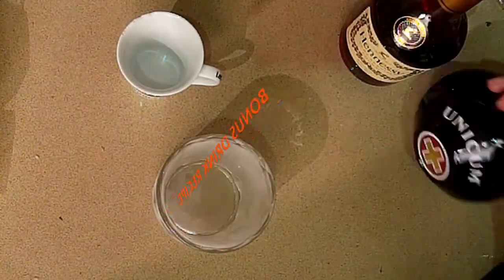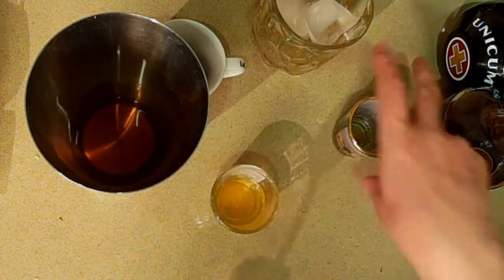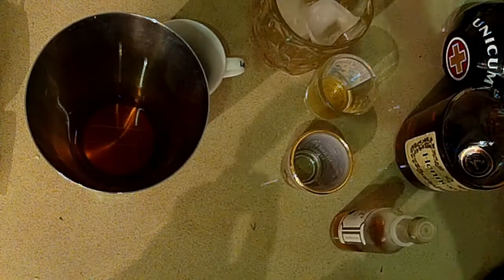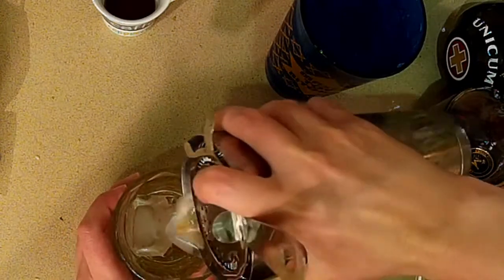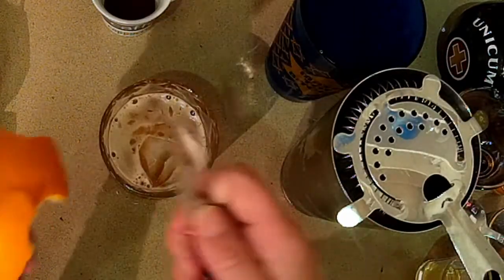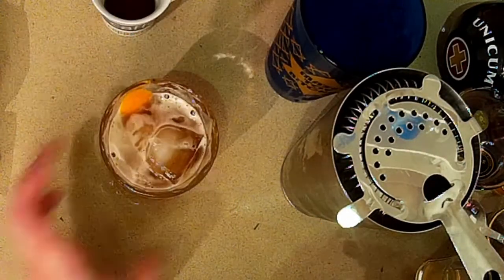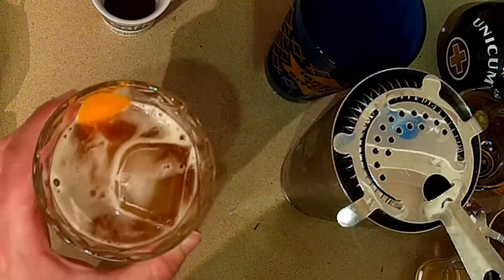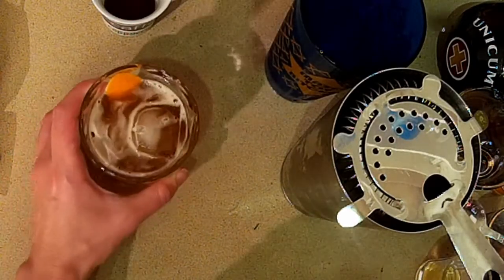MYSTERY DRINK REVEALED | What I had to drink in my last video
You will see the simple, delicious, aromatic cocktail I shook up and enjoyed in my last video. It was a mystery there, but now it's revealed! I ran out of time to put this one in, so I decided to add it as a bonus. This one is a short one - great to watch on a short break.

You'll need:

2 oz Cognac
Unicum (to rinse glass)
1/2 oz Simple Syrup
Peychaud's Bitters (about 3 dashes)
Garnish: Lemon Twist /Orange Peel

A chilled old fashioned glass works for this.

Of course this one goes along with the New Orleans theme from the last video. 😊  Slightly different from the original. 😉

Has anyone tuning in been there for Mardi Gras? I haven't, but I heard that more local musicians are there when it isn't Mardi Gras. When we were there we got to enjoy a lot of great music. We found some great vegan food there too.

🙏  I recognise all the people who take a moment to hit the thumbs up button and drop me a line. You are awesome!!! I will remember your support when I'm loaded and live in a castle. 🏰 You'll be the first to be invited and enjoy some good food and drinks.

If you missed the last video, you should definitely check it out. I personally enjoyed eating this dish and so did Shimmy. I'm sure you will too if you try this recipe out

Thumbnail: Phillip McGregor.

If you are not of legal drinking age, I do not grant permission for you to watch this.